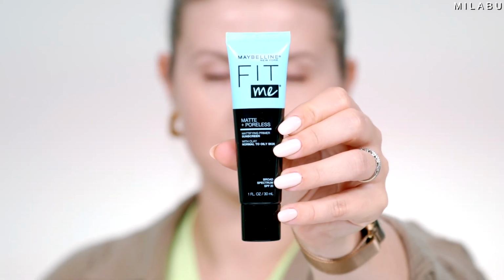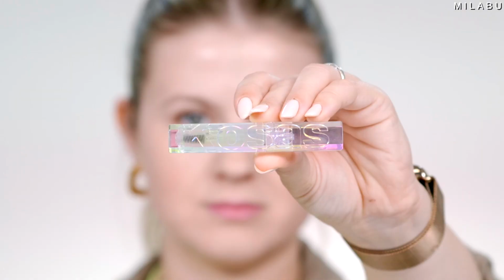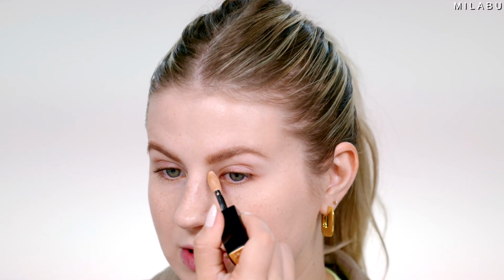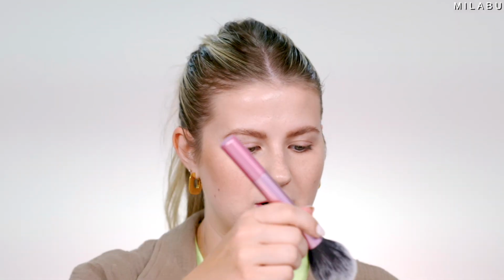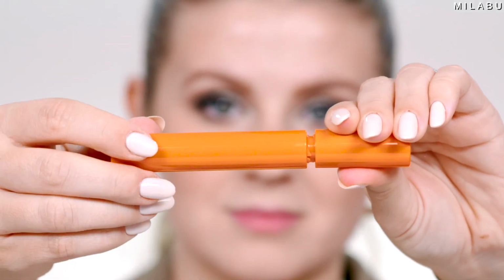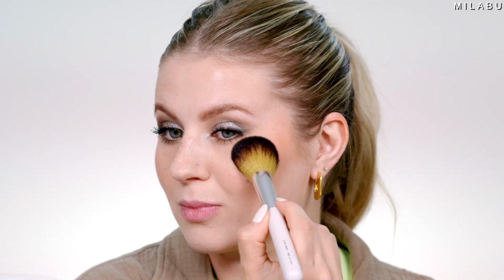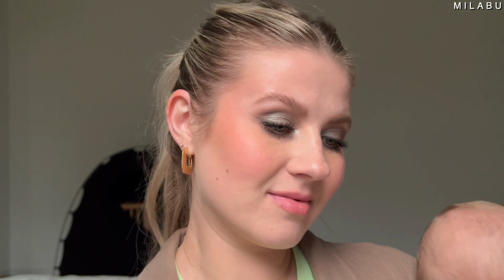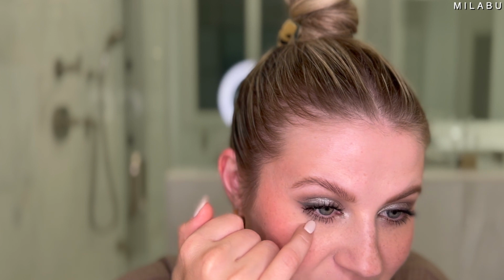Glamour Beauty Awards 2022 | Drugstore, Pro-Grade, Luxury Makeup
We’ve already surpassed more than half of year 2022 and Glamour Beauty recently released their list of beauty products that have won an award. The nominated makeup products are all in different price points from drugstore to luxury. On this list, there are several makeup brands and products that have been in my makeup rotation for quite some time. They definitely deserve to win awards. I also tested a new eyeshadow and have fallen in love.

*Kosas Air Brow Clear + Clean Lifting Treatment Eyebrow Gel with Lamination Effect